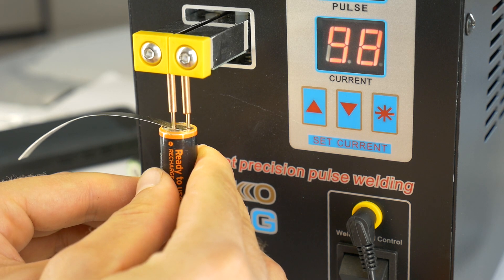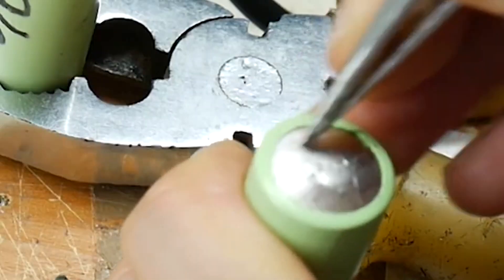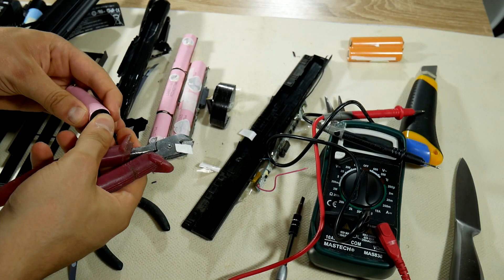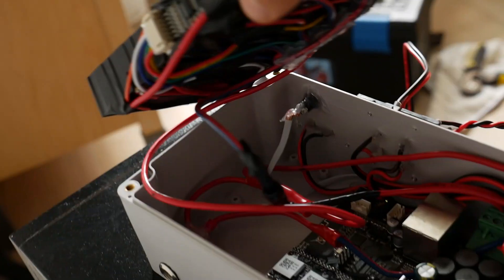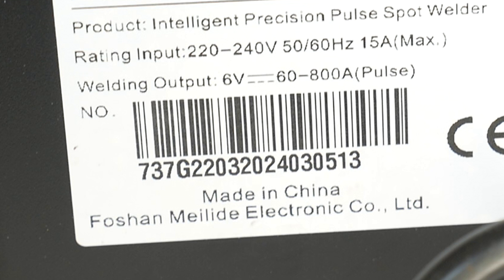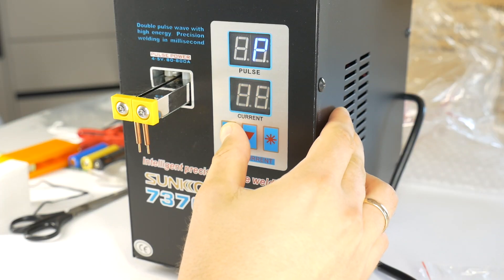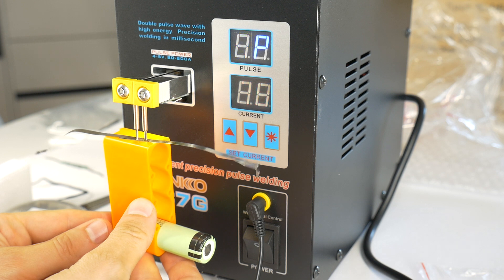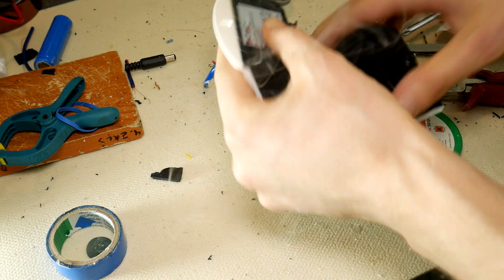Sunkko 737g Battery Spot Welder Unboxing & Review – Is it Best Budget Welder?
In this video, we unbox and review the Sunkko 737g Battery Spot Welder to see if it truly stands out as the best budget welder on the market. From unboxing to setup, we take you through every step and give an honest performance review to help you decide if it’s the right tool for your welding projects.

What You’ll Learn:
What’s inside the Sunkko 737g package
Step-by-step setup instructions
Performance test and features review
Pros and cons of the Sunkko 737g

Watch till the end to see if the Sunkko 737g is worth your money.

Sunkko 737g
Sunkko 737g Battery Spot Welder
Sunkko 737g+ review
Sunkko 737g spot welder
Sunkko 737g spot welder modification
Sunkko 737g upgrade
Sunkko 737g 063OP
Vevor 737g spot welder
Vevor 737g
737g spot welder

Video Chapters:
0:00 SUNKKO 737G Battery Spot Welder
0:08 review
2:13 unboxing
2:20 manual
3:21 spot Welder
3:33 install welder pins
3:42 spot welder - demonstration